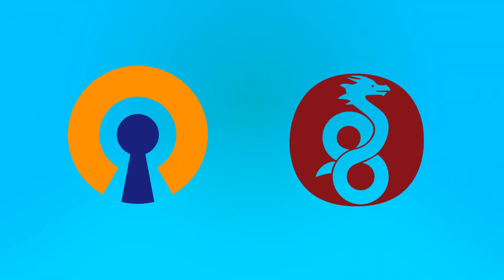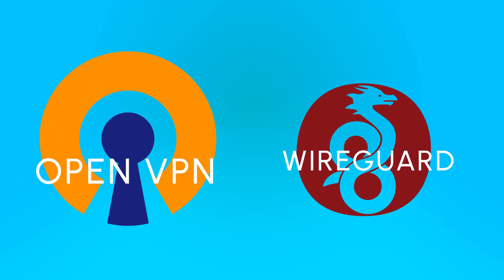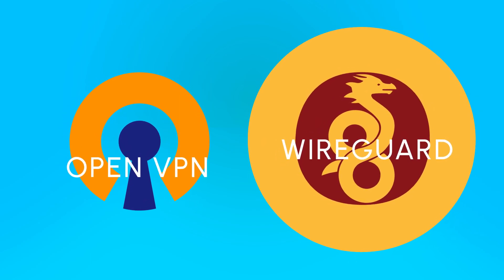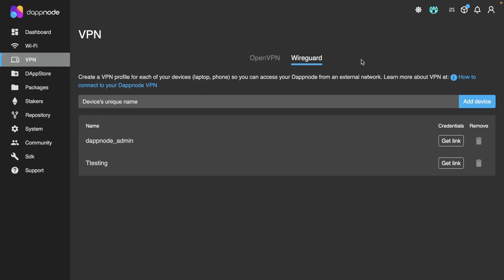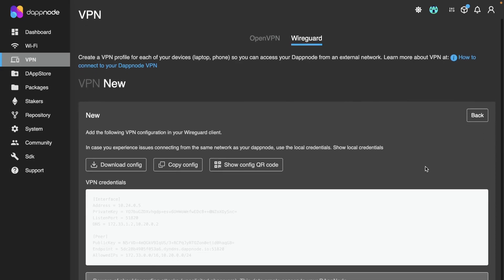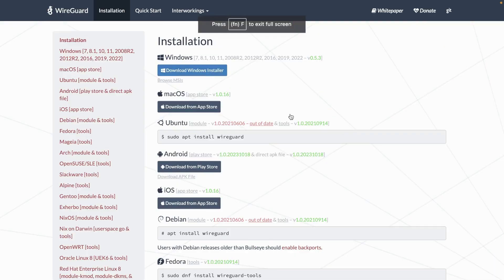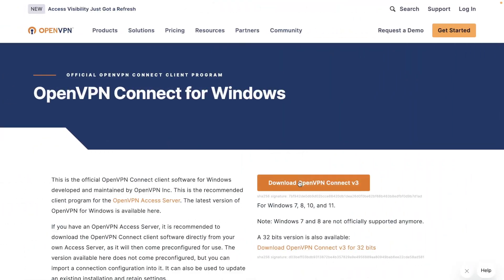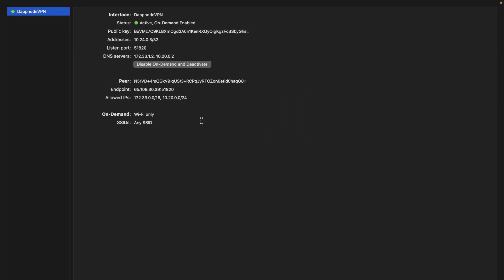Dappnode Driving School - VPN Configuration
In this video tutorial, we delve into the world of Virtual Private Networks (VPNs) and how they offer the most secure way to access your Dappnode remotely.

This tutorial covers:
1. VPN Options: Understanding Wireguard and OpenVPN.
2. VPN Profile Setup: Creating and downloading profiles for each device.
3. Connection Process: Step-by-step guide to connect using Wireguard or OpenVPN.
4. Accessing Dappnode: Navigating the Dappnode UI through VPN.

Designed for both beginners and advanced users, this guide makes setting up VPN on your Dappnode fast and easy. Follow along as we walk you through every step, ensuring a secure and seamless connection to your Dappnode from anywhere.

Don't forget to check out our VPN Deeper Dive video for more detailed instructions on terminal access!